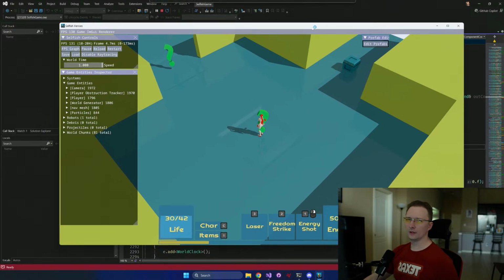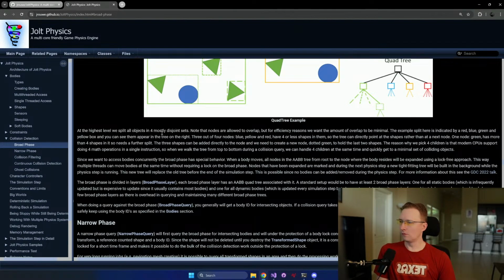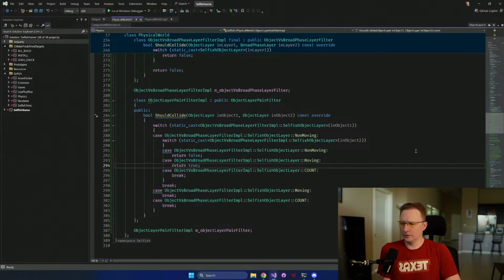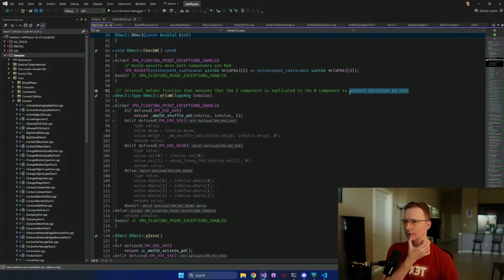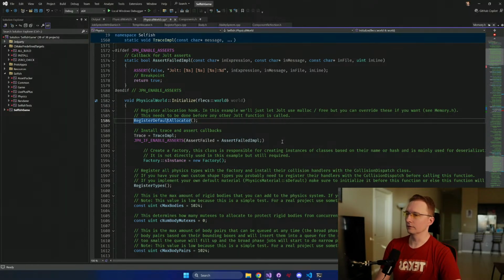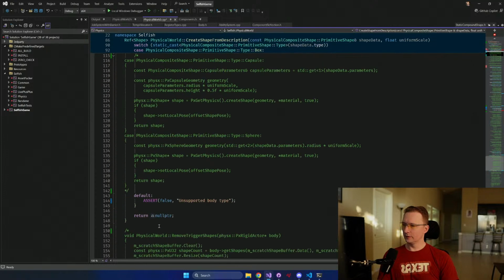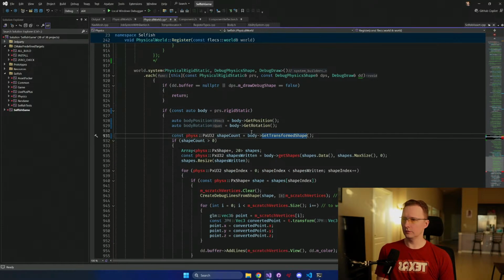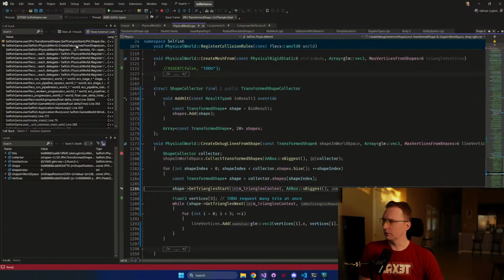C++/NoEngine, learning Jolt Physics (to replace PhysX5)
I am a full time solo game developer, working on an Action RPG. In the past I have worked at Amazon Game Studios and Microsoft. I am here to share my experience of building my first game without using an existing game engine. Simple C++ all the way!